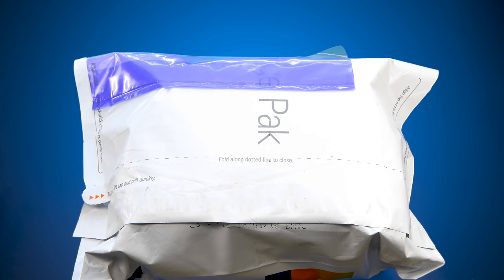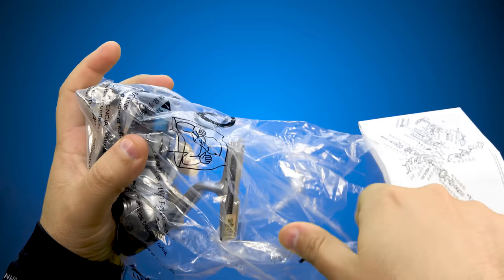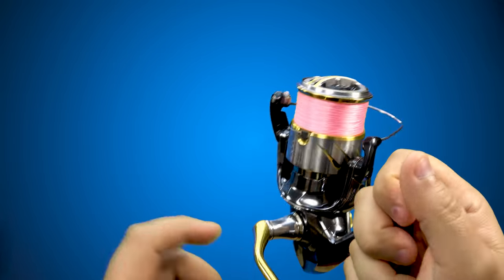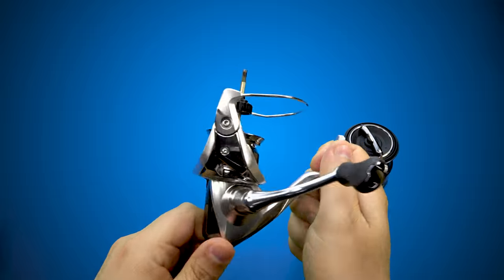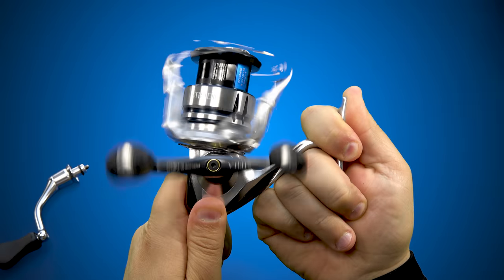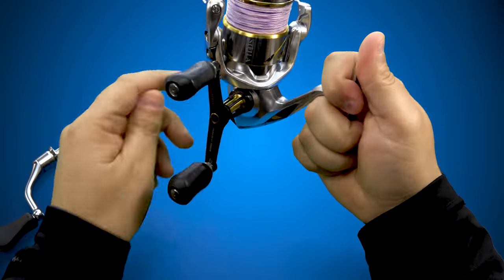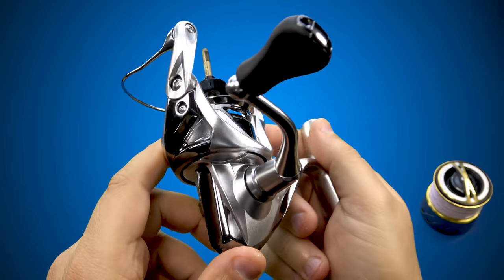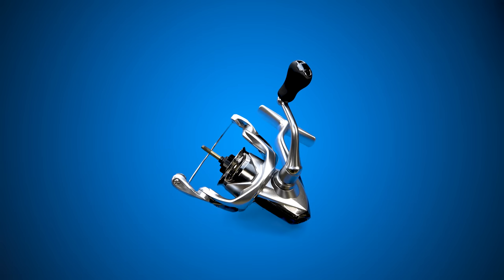2019 Shimano Stradic FL IS HERE! Up Close - A FULL REVIEW comparing the new and old is LINKED BELOW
Check out the NEW Shimano Stradic FL.
Shimano took a ton of Stella technology and brought it down to the $200 price point.
There is a noticeable bump in refinement over the Stradic FK with the added bonus of the long cast spool, a modular line roller bearing, and X protect water resistance at the antireverse clutch.
Comparing it to the Tatula LT and Ballistic LT 2500.  Capacity is 100% identical.  And the Stradic FL weights 1.5 ounces more.  Some of that weight is in the hanle.  But most can be found in the aluminum frame.
The question then is. When is the new Stradic Ci4+ going to come out.